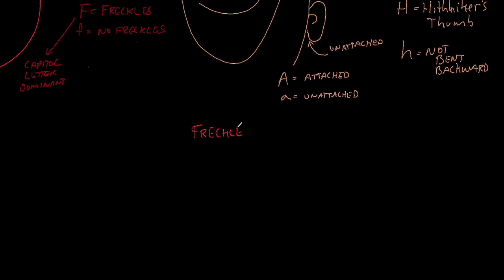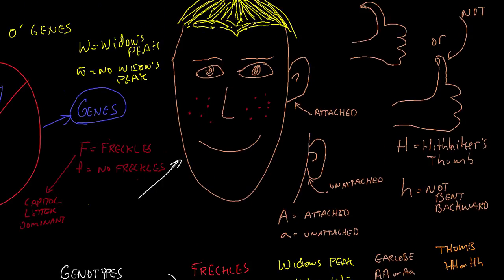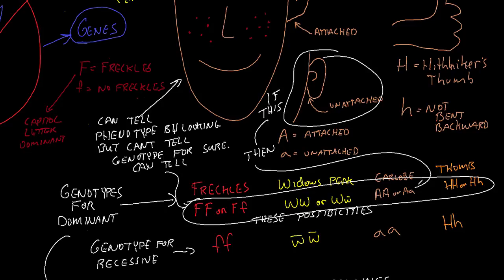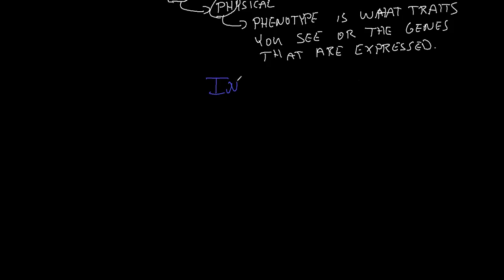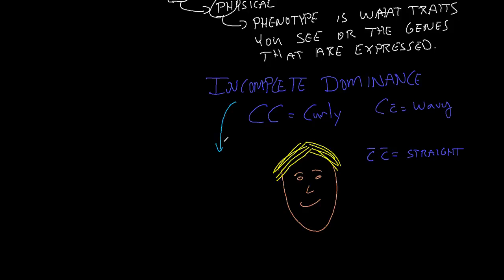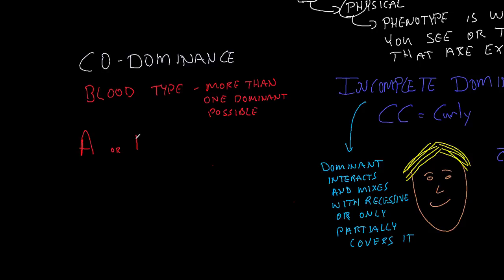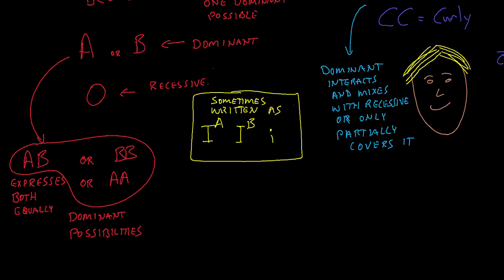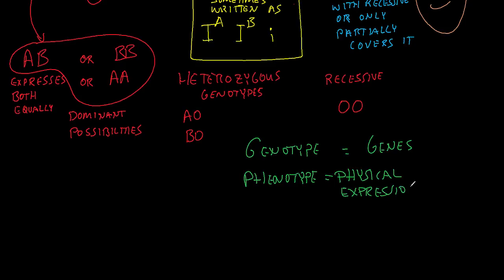Genotype and Phenotype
This describes the difference between genotype and phenotype. This video is a supplement to the book, "Ecological Identity: Finding Your Place in a Biological World" and the biology curriculum, "Biology: Exploring Your Role in Biodiversity."